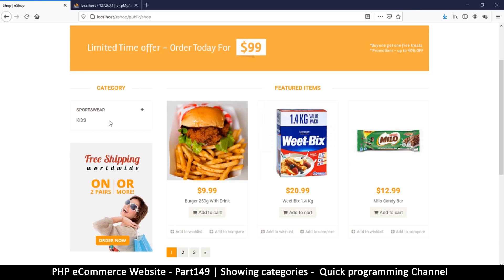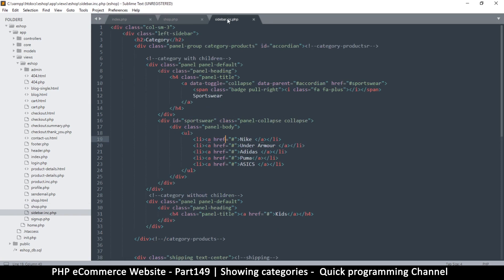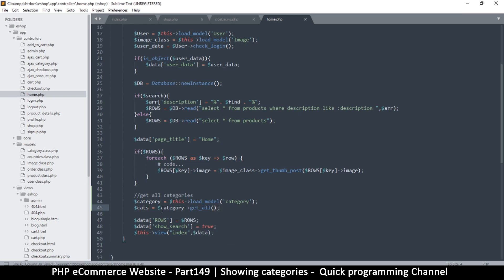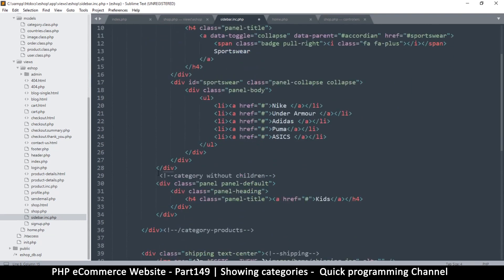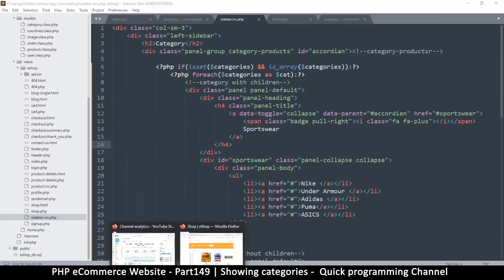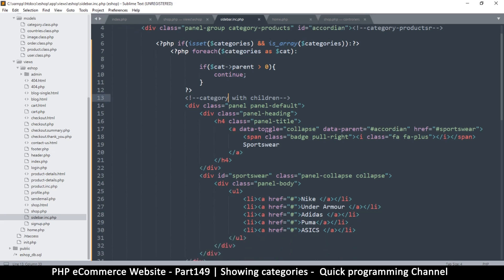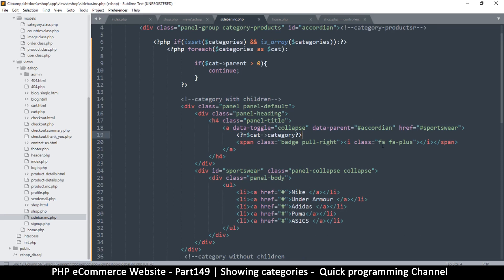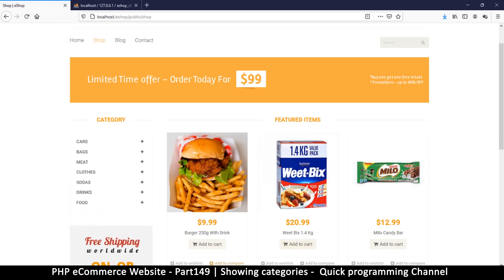#149 PHP Ecommerce website development | Showing categories | MVC OOP - Quick programming